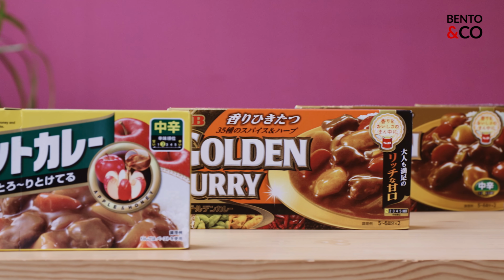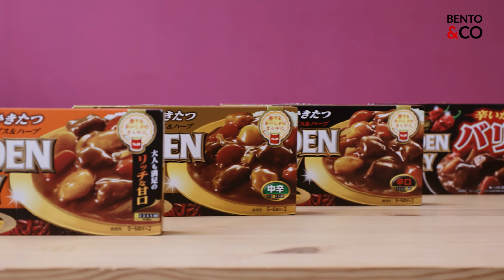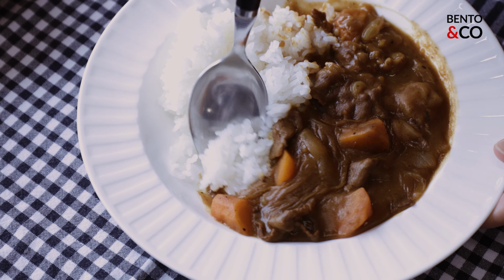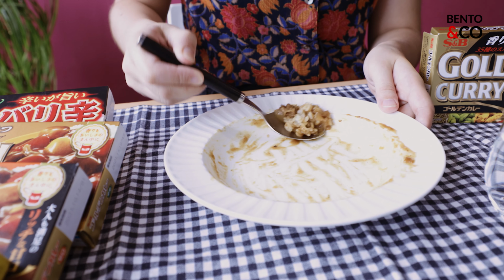Trying Japanese Golden Curry-SPICY!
Our team tested out the SPICY version of popular Japanese curry brand, Golden Curry!